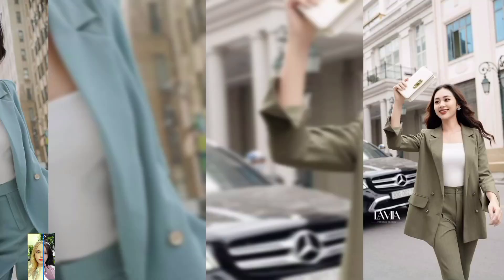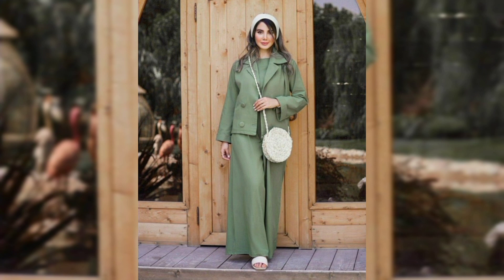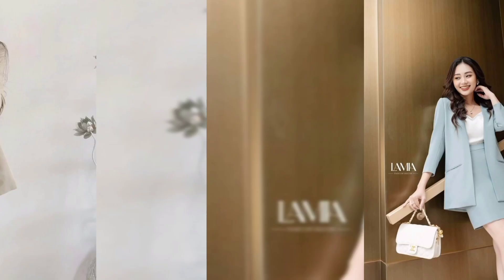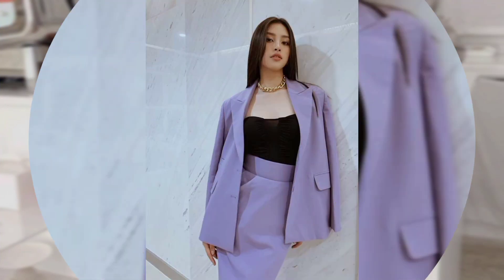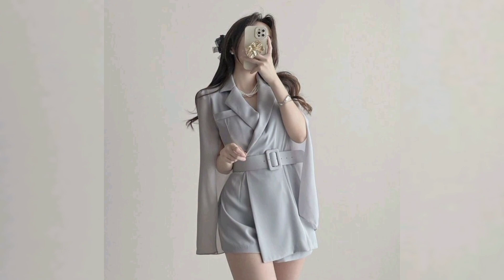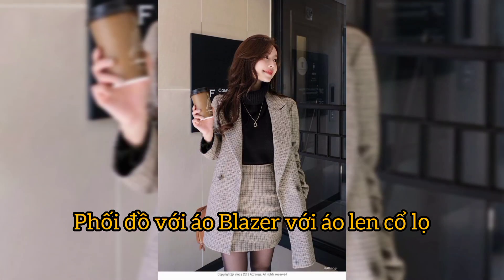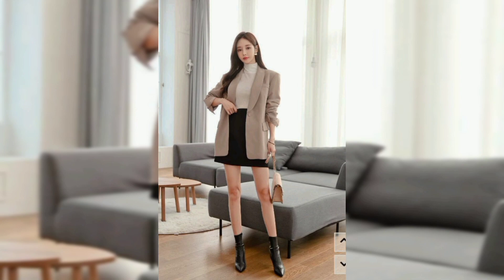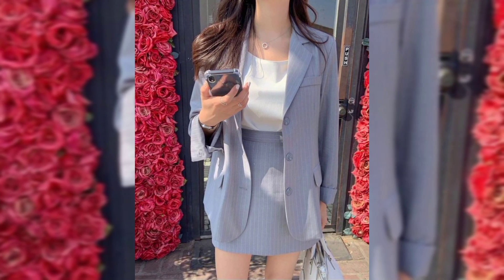Váy với áo Blazer sự kết hợp hoàn hảo mùa thu đông|Mix match